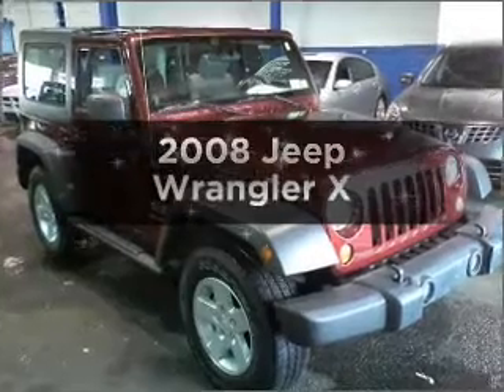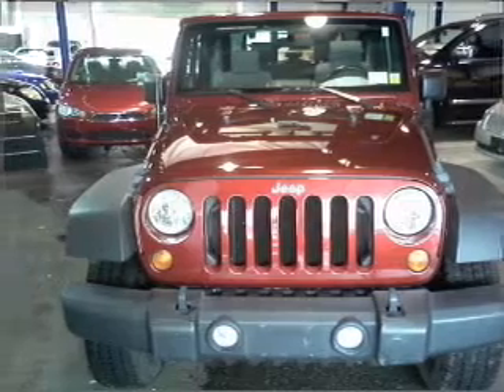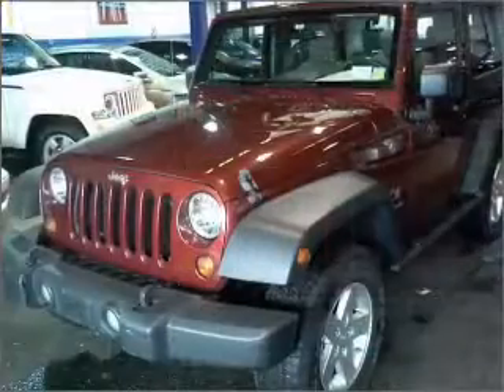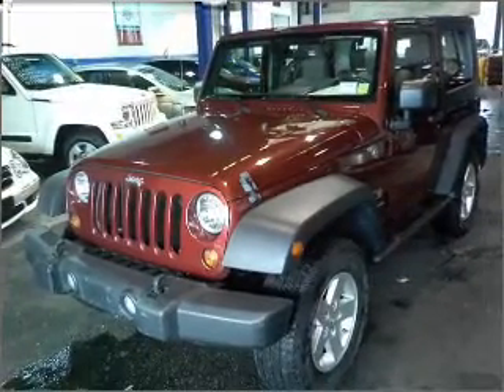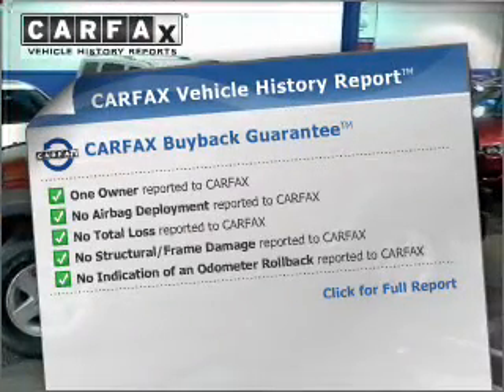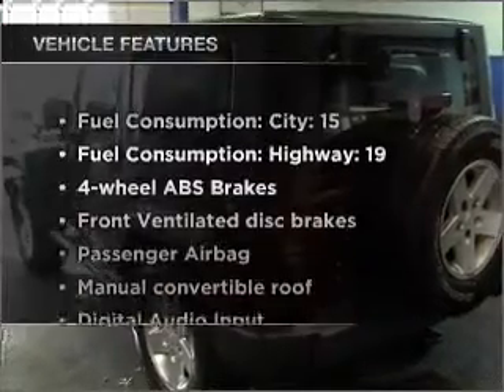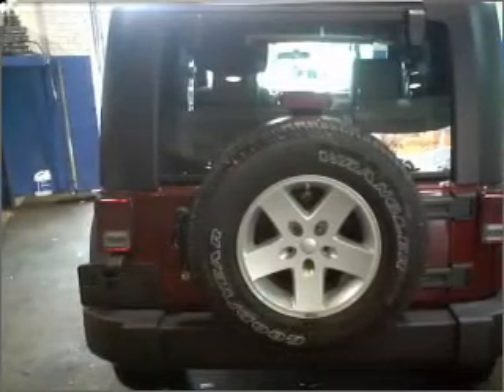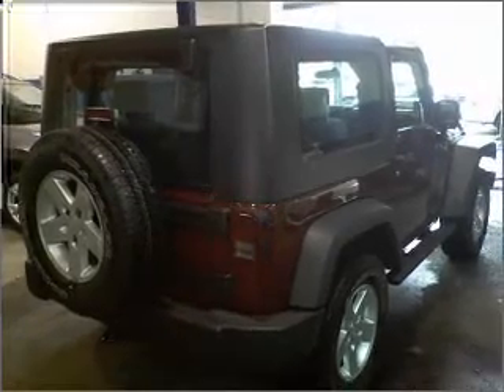2008 Jeep Wrangler - Bayside NY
Year: 2008
Make: Jeep
Model: Wrangler
Trim: X
Engine: 3.8 liter 6 cylinder 12 valve
Transmission: 4-Speed Automatic
Color: Red
Mileage: 27073
Address:
20602 Northern Boulevard